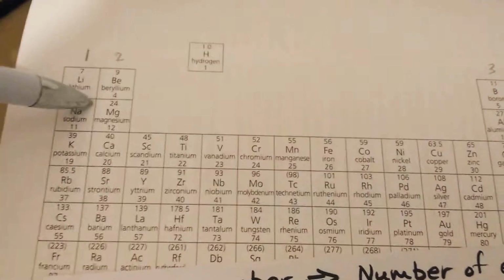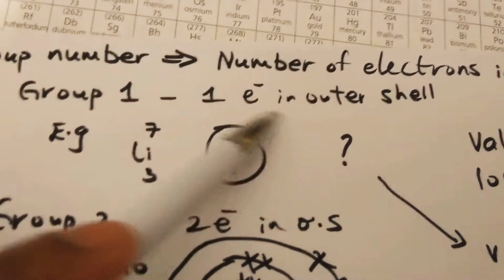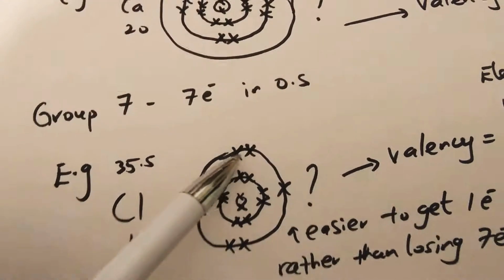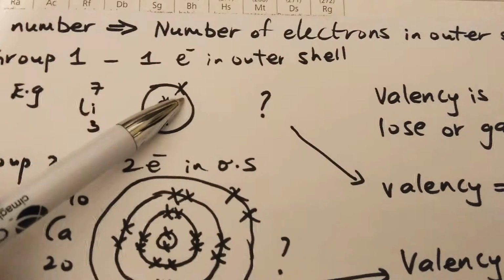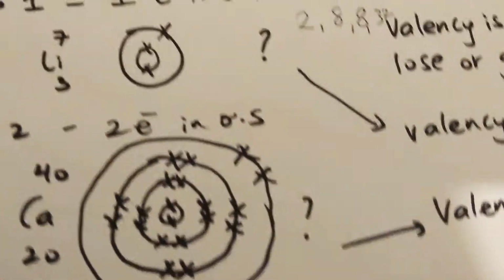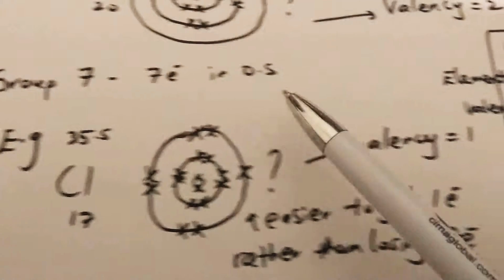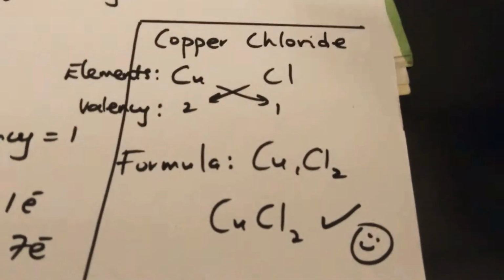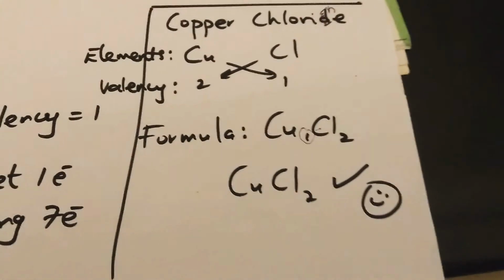Valency explained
Group zero not group 8